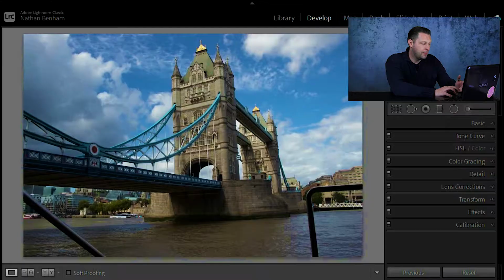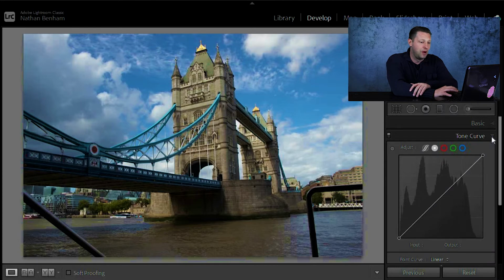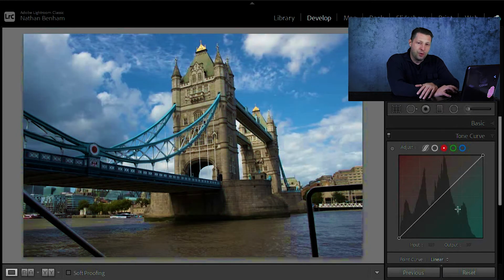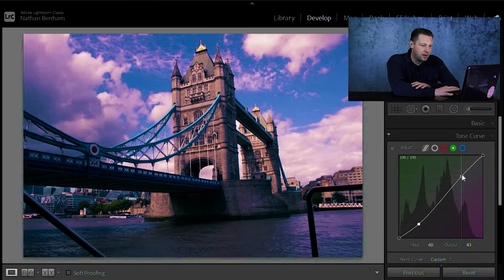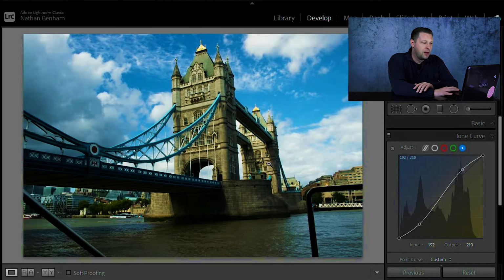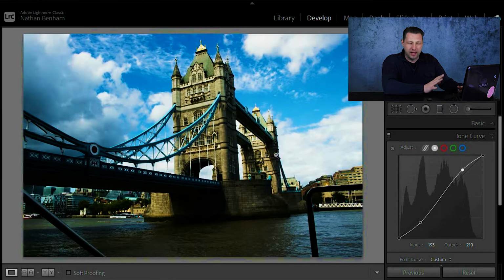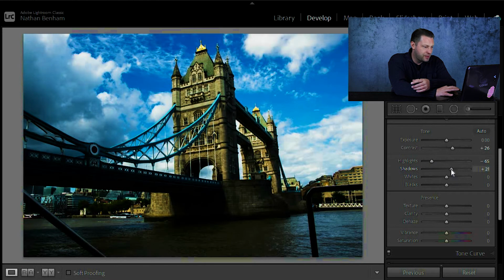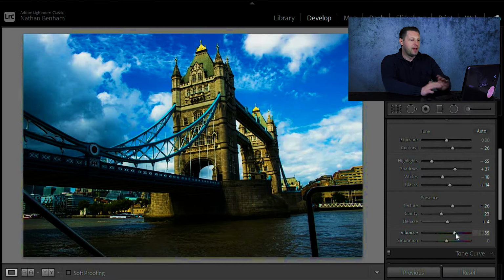START DOING THIS NOW TO MAKE YOUR PHOTOS POP !!!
This is a game changer is you start doing this today your photos will pop right out of the phone,
Don;t take my word for it try it yourself and don't forget to show me your results my using the hashtag

I hope you like the enjoyed this video, Come a find me on the links below and I'll see you soon.

Here is the online store check it out.